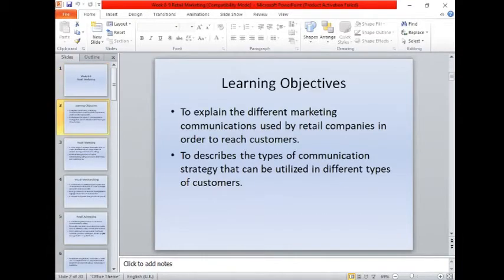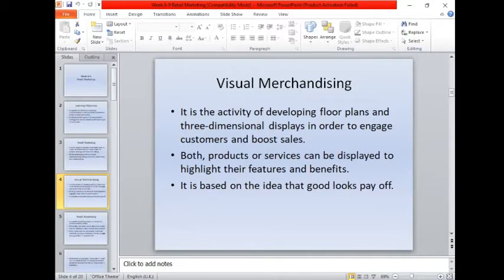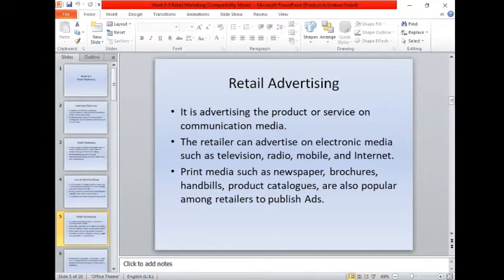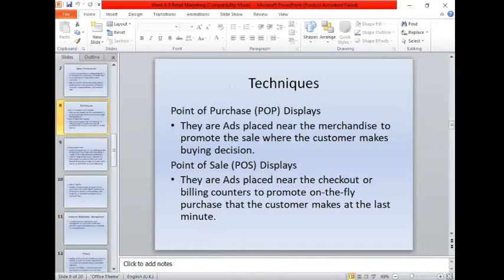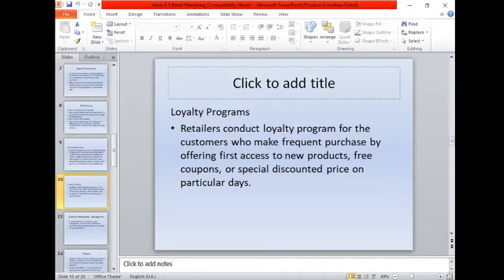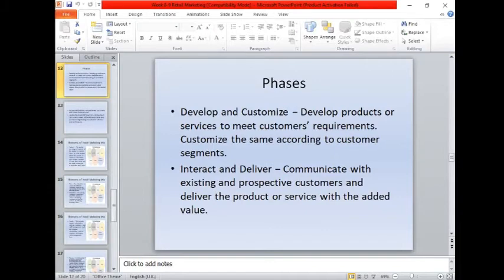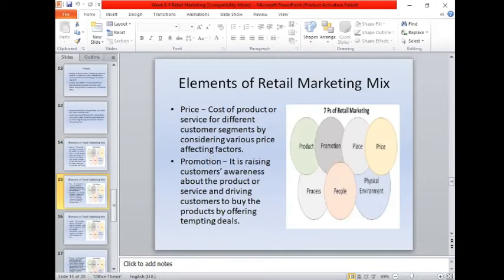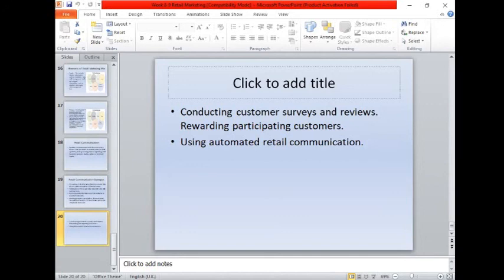Retail Management - Retail Marketing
Week 8-9 (Rico)